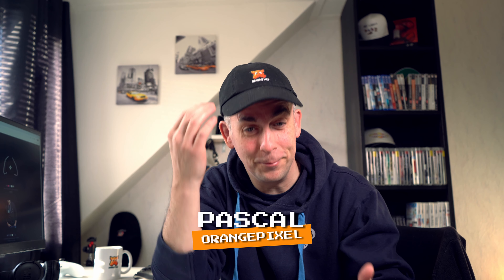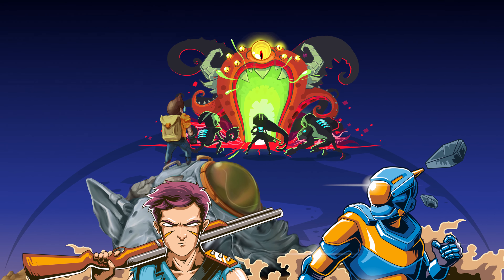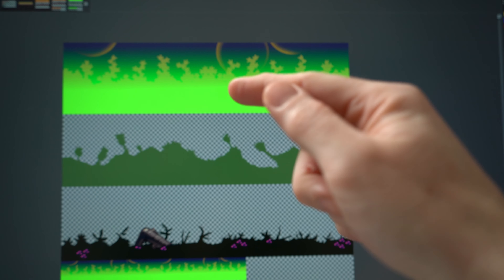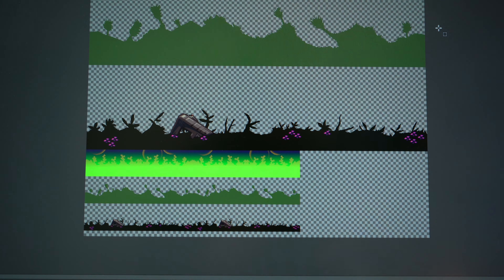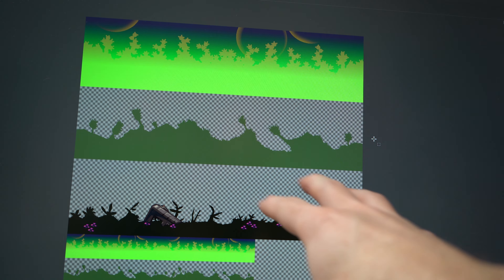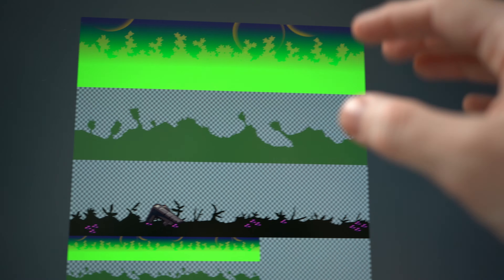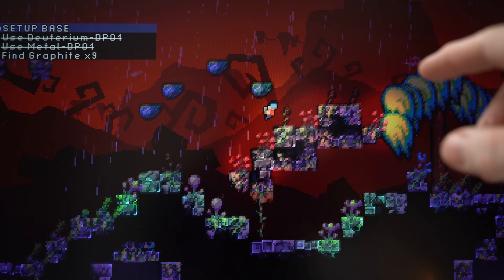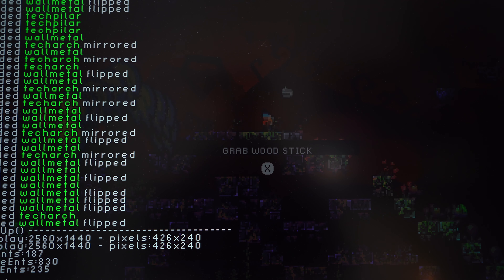Collect em all: Residual's procedural creatures database | Devlog #34